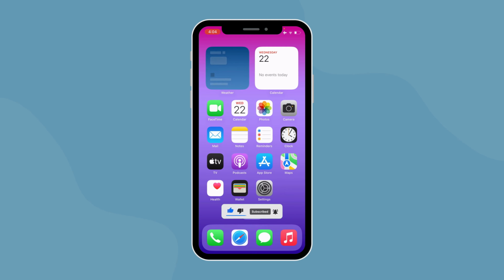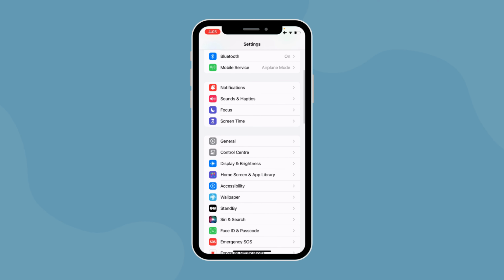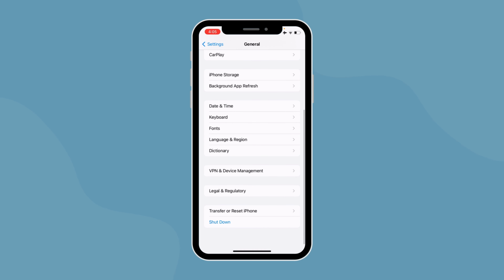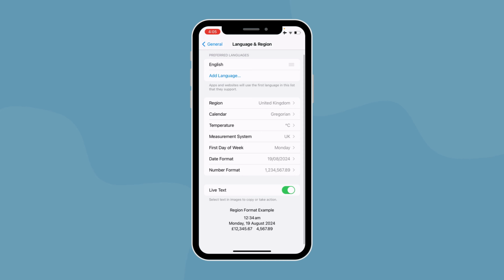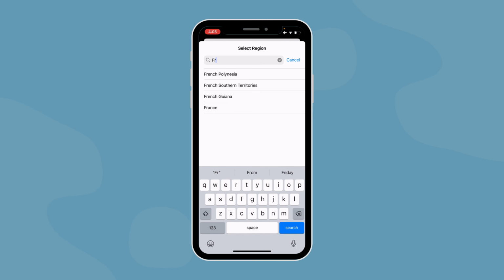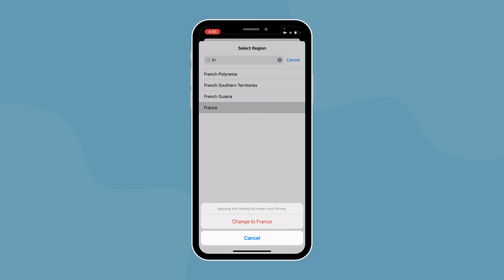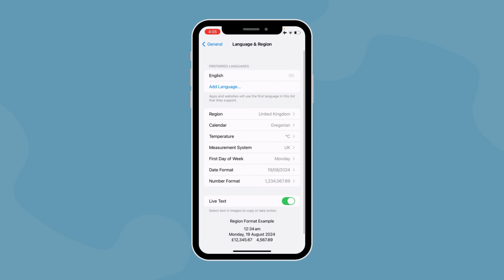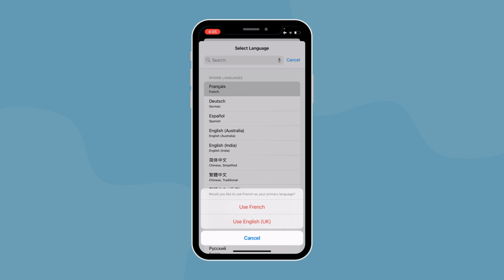How To Change Language and Region on iPhone (2025)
🌍📱 How To Change Language and Region on iPhone 📱🌐

Hey there! 👋 In this video, I'll guide you through the process of changing the language and region settings on your iPhone! 🌏📲 Whether you're traveling, learning a new language, or just need to switch things up, I've got you covered with this easy step-by-step tutorial. 👍

🔹 What's inside:

Navigating to Settings ⚙️
Changing the language 🌐
Updating the region settings 🗺️
Adjusting related preferences and more! 🔄